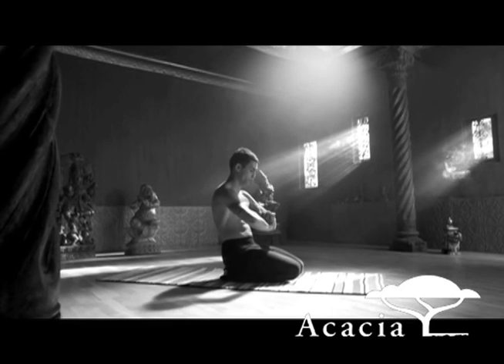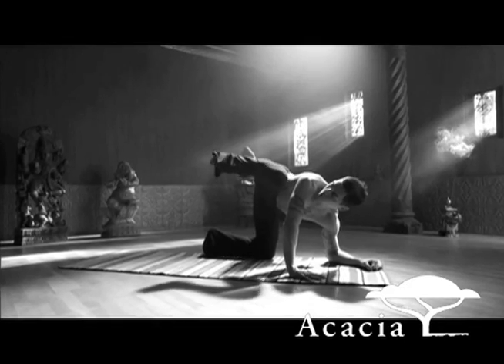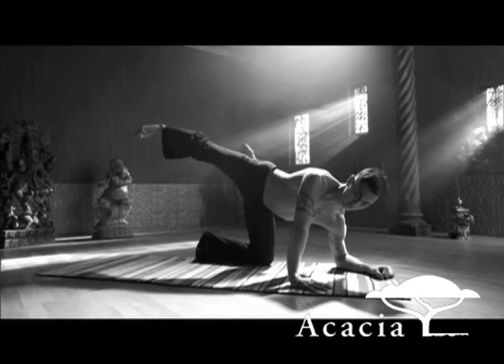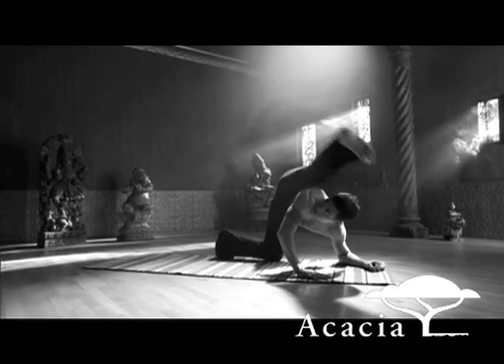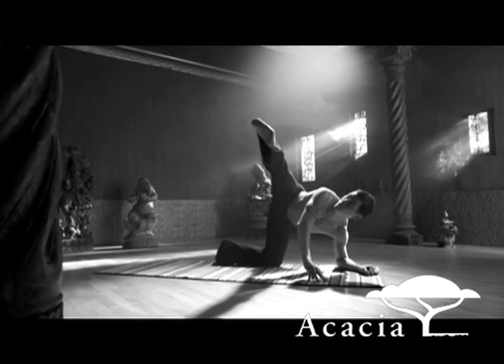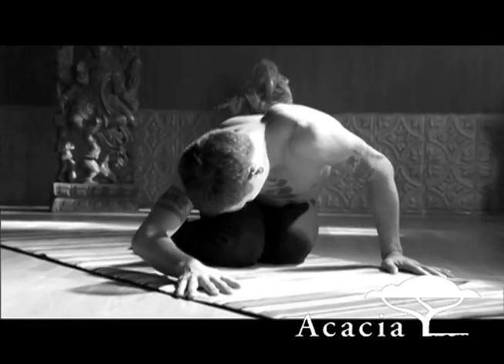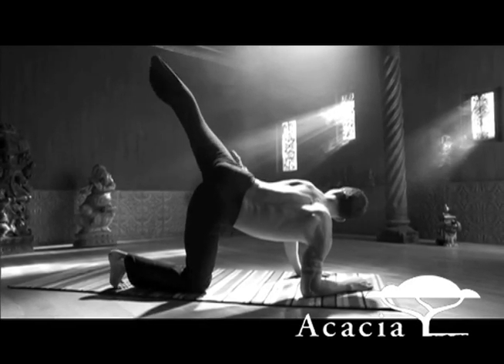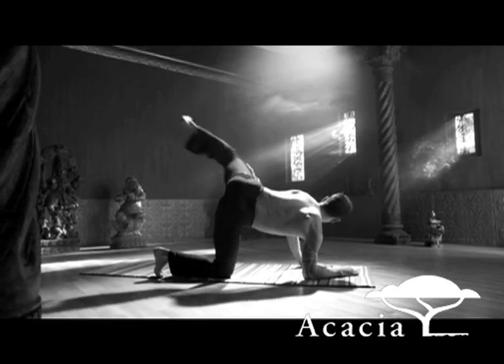Work those Glutes with Duncan Wong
An exhilarating form of yoga that incorporates elements of martial arts and Thai massage.  Yoga Journal
Follow Duncan Wong as he leads a floor glutes workout. From the DVD, Duncan Wong: Yogic Arts  Awakening Level.